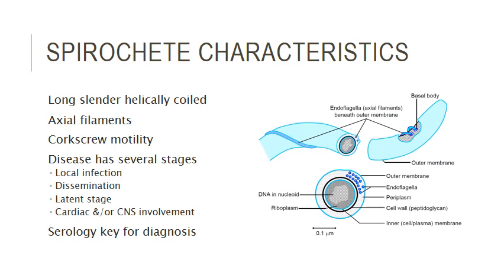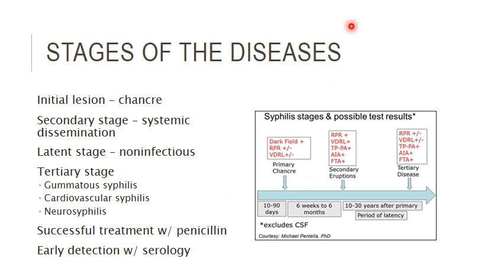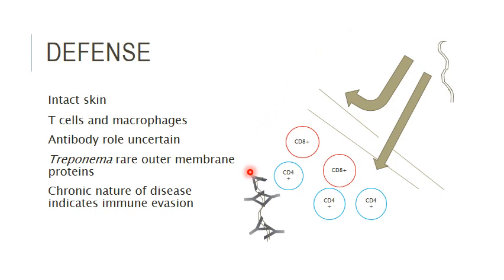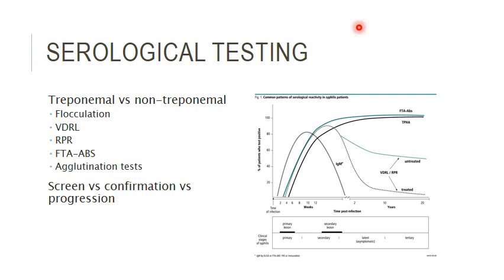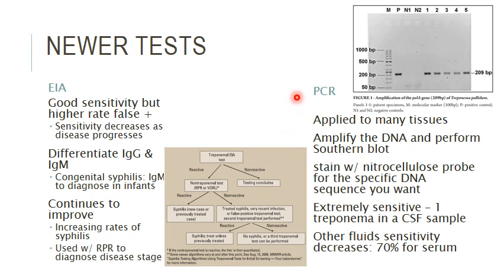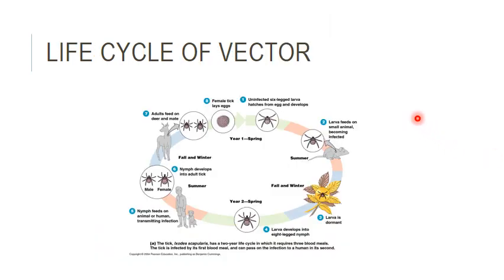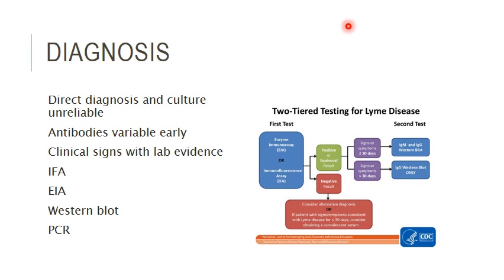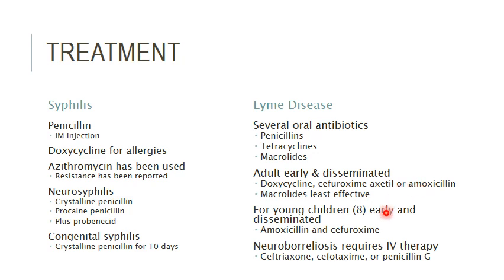8 Spirochete Diseases